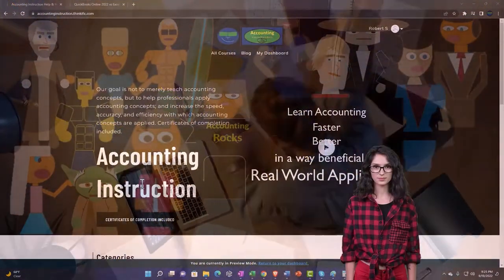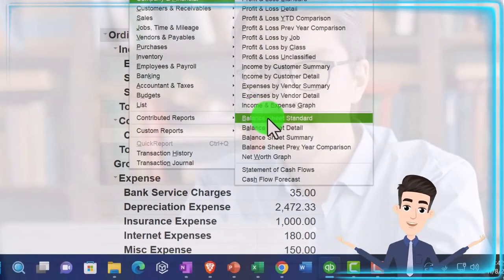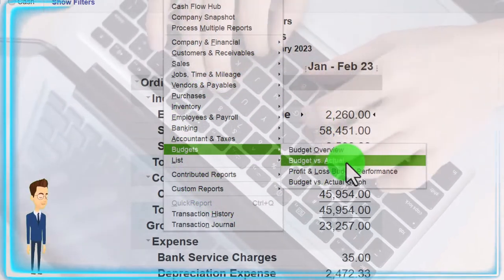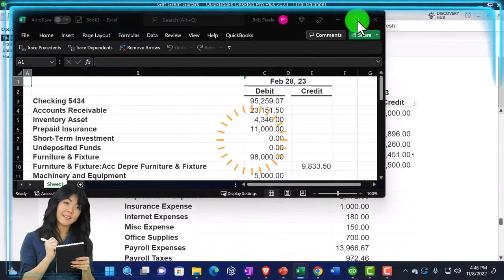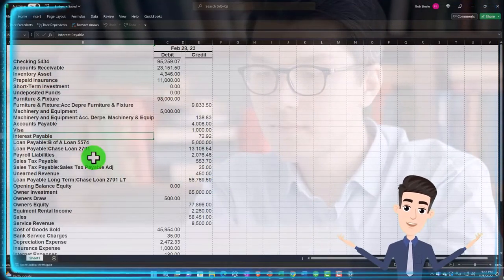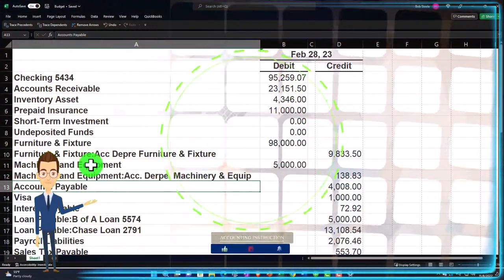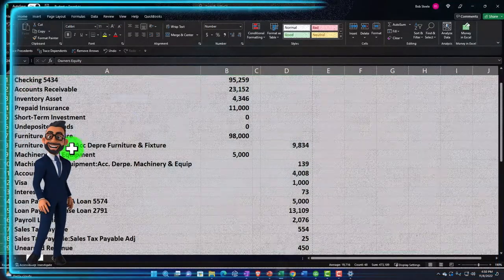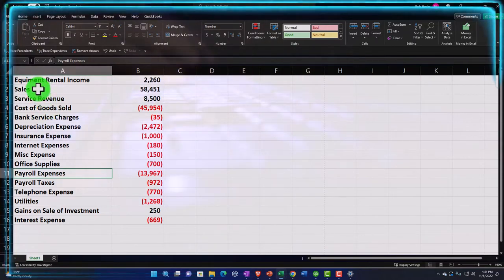Budgeted Income Statement Export to Excel & Modify Part 1 11120 QuickBooks Desktop 2023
Budgeted Income Statement Export to Excel & Modify Part 1